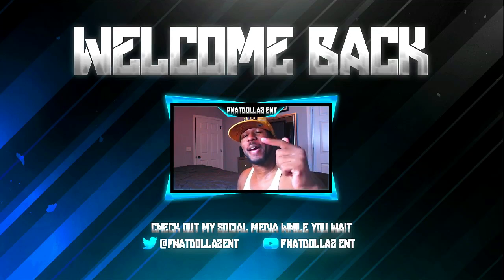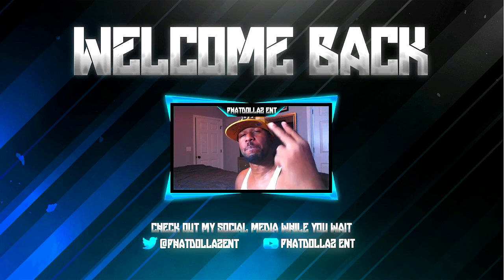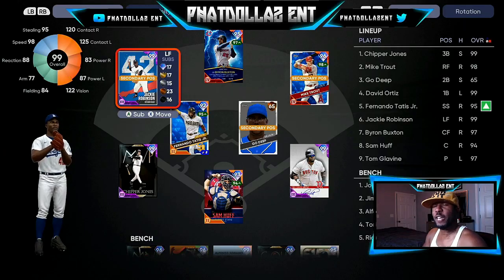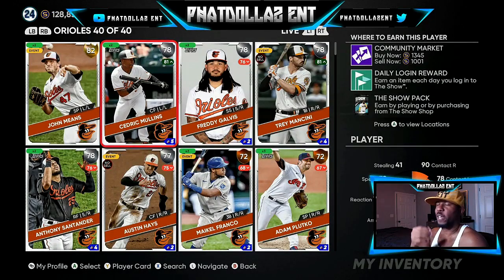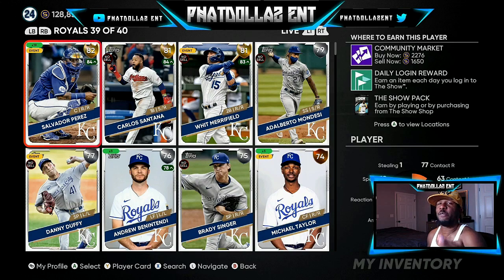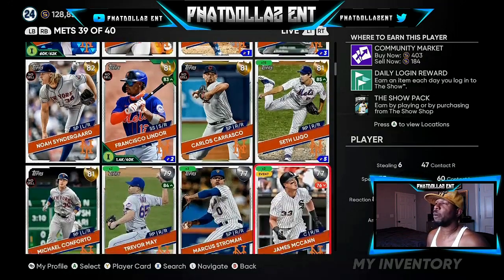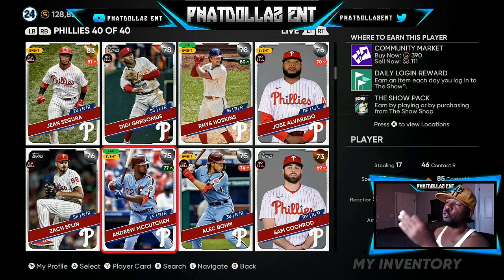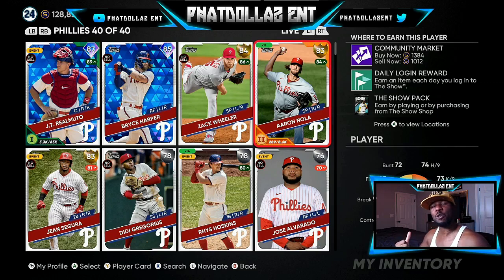*NEW* MAKE MILLIONS OF STUBS IN MLB THE SHOW 21! EASY PROFIT EVERYTIME! [FULL BREAKDOWN]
TODAYS INSANE STUB METHOD WILL SHOW YOU HOW TO USE THE MARKET FOR STUBS, WHO TO INVEST FOR STUBS, AND WHEN IS BEST SELLING TIME FOR A BIG STUB PAYDAY..

*NEW* MAKE INSANE STUBS IN MLB THE SHOW 21! MAKE 120K PER HR  EVERYTIME! [FULL BREAKDOWN]
(thumbnails- twitter@bakerdesigns2